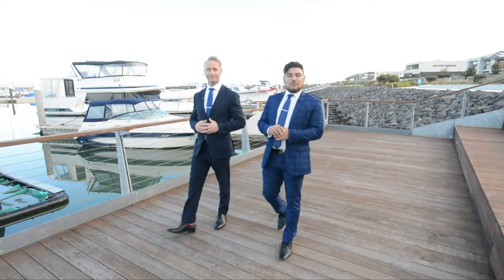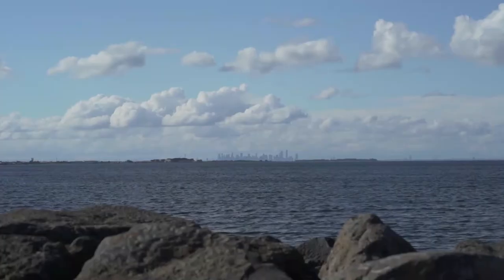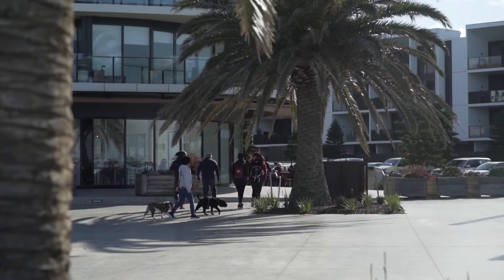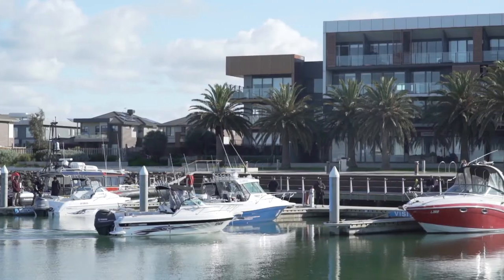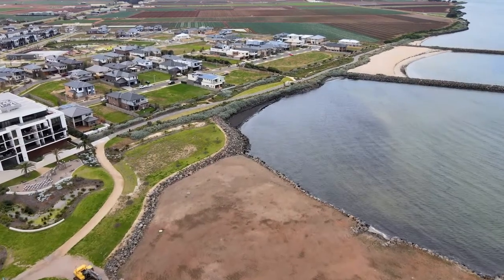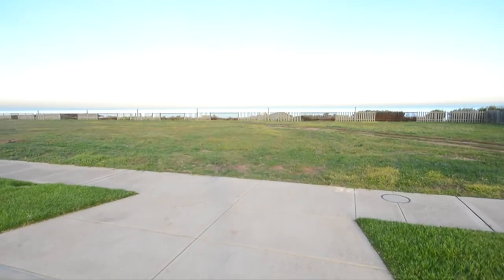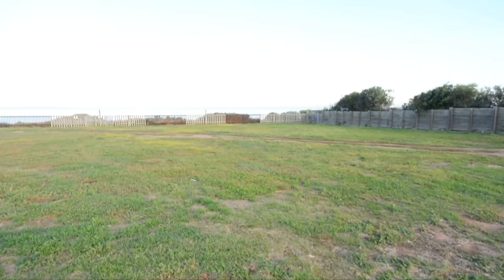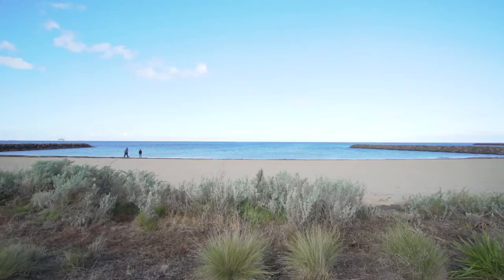FOR SALE - 36 Starboard Way, Werribee South - YPA Wyndham City (Jarrod Loughlin & Wesley Norris)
WATER FRONT LIVING AND OCEAN VIEWS

Offering world class water front and city views all in a prime location. Nestled right in the heart of the up and coming Wyndham Harbour is this 462m2 allotment. The Marina offers wet berths, while the town square has a quaint café that overlooks the gorgeous waters of Port Phillip Bay.

The land itself is a perfect rectangle and has a 12.5m frontage (approximately) with no easements. The stand out feature of this block is truly the location, the rear of the allotment backs on to the beach, so when you build your dream home you can have uninterrupted views of Port Phillip Bay and the Melbourne skyline all year round!

Wyndham Harbour is within a 10-minute drive of the Point Cook town centre and less than 15 minutes to the Pacific Werribee Shopping Centre. Other close local amenities include, Werribee Open Range Zoo, Werribee Park Golf Course, The Werribee Mansion, and Shadowfax Winey.

With the Harbour and beach at your doorstep what better location could you ask for? This land represents an opportunity to build your dream home in a dream location and should not be overlooked, enquire today!